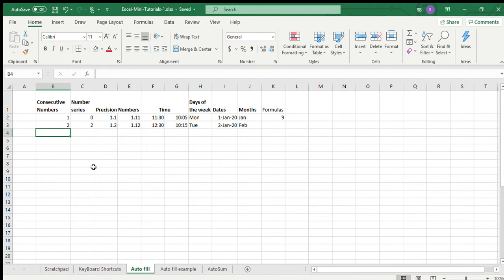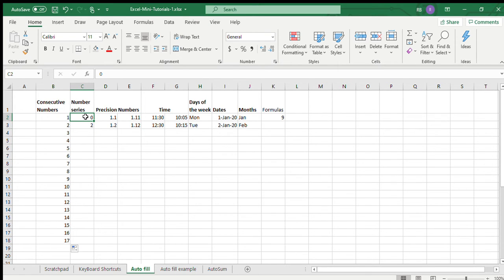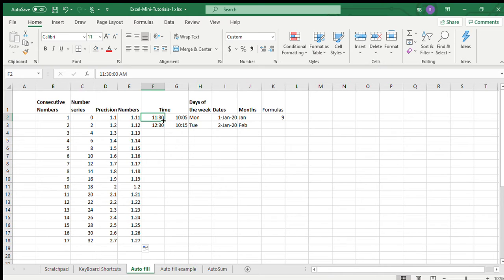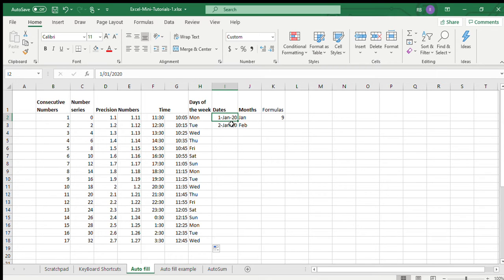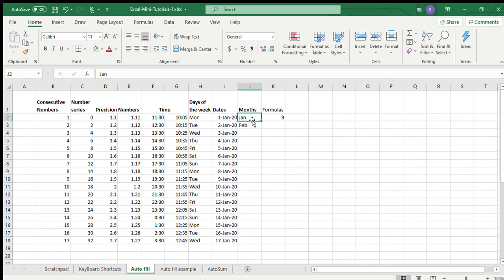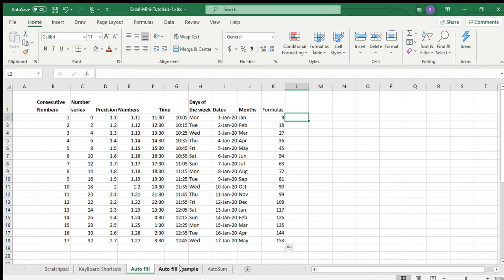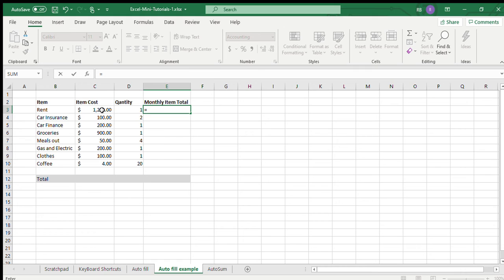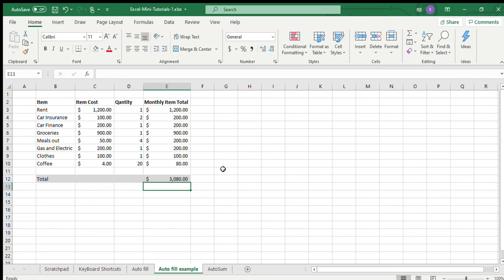Excel (Mini Tutorial) Sum Auto Fill 1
A mini tutorial on the use of the auto fill option in Excel